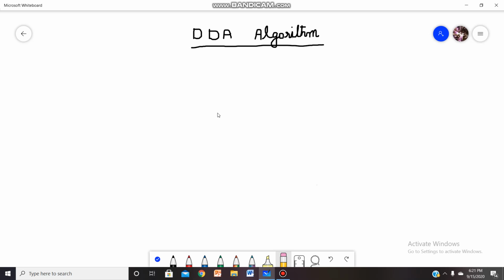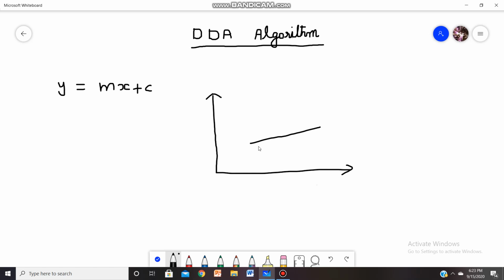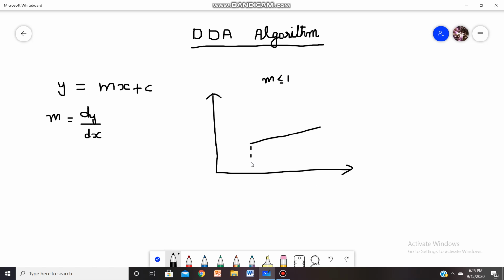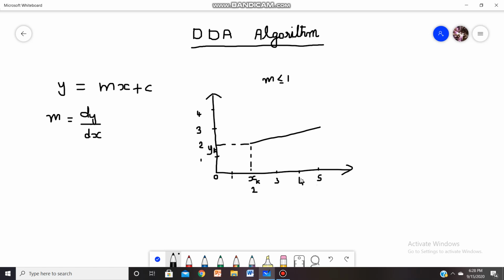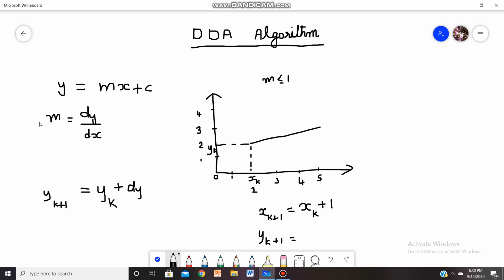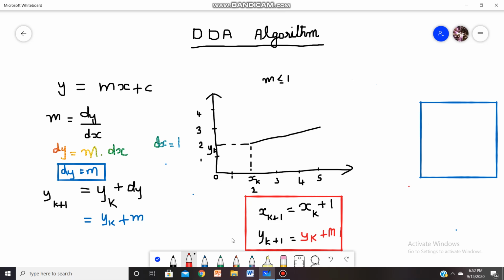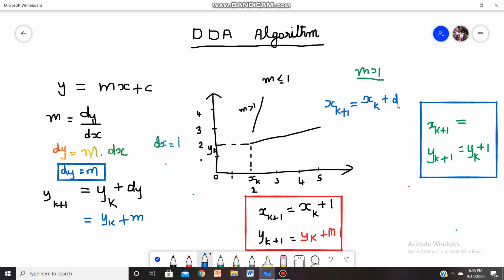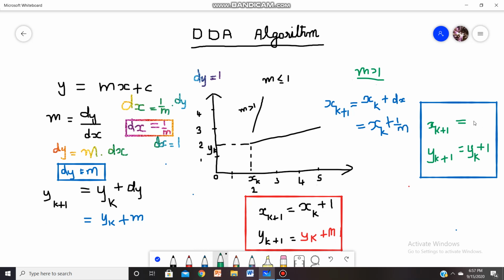DDA Line Drawing Algorithm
Scan conversion Line Drawing Algorithm DDA